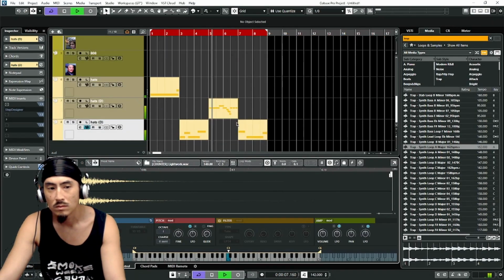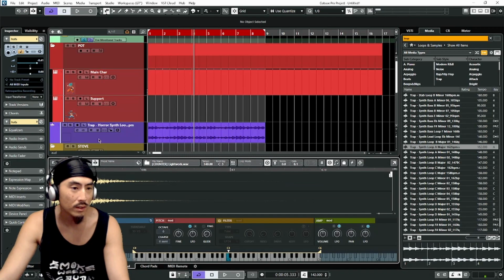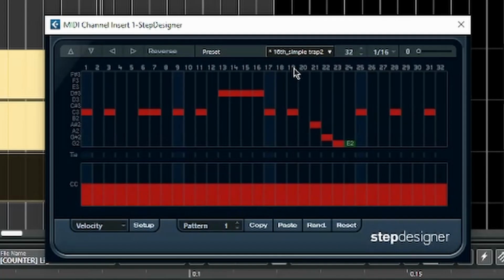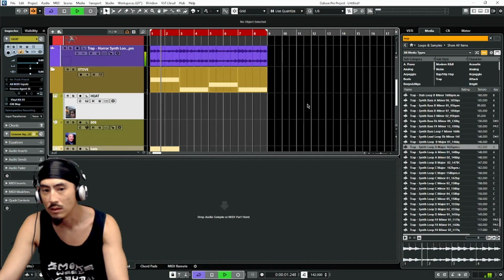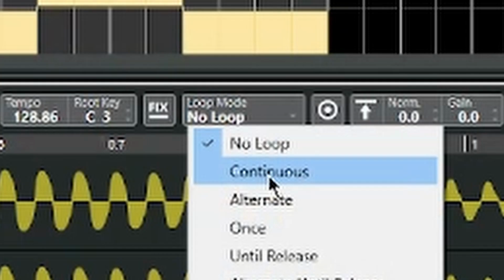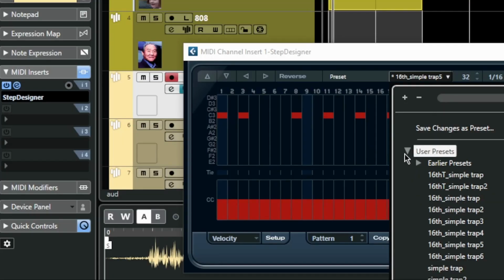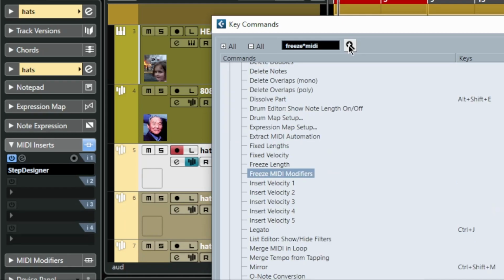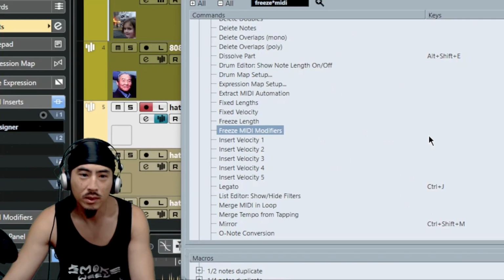CUBASE CAN'T DO TRAP DRUMS | Secret Cubase plugin most people overlook!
I've heard people say "You can't do trap in certain DAWs. Usually from FL studio users who only ever tried one DAW." ONE DAW?!

Sharing some of my unconventional ways of using Midi Modifiers to lay down quick drum ideas. Step Designer for Trap Hihats and Beat Designer for kick/snare patterns.

Why keep drawing the same patterns over and over when you can comp them?

1:20 Secret search function(*)
1:40 Macros make life easier